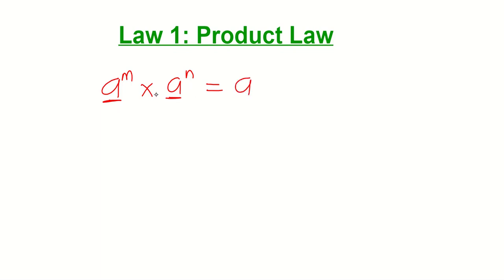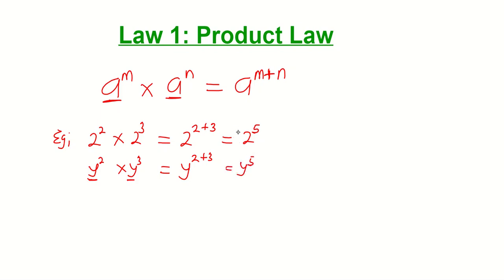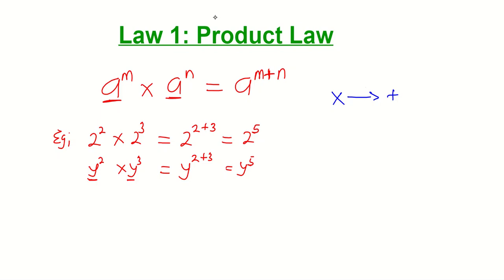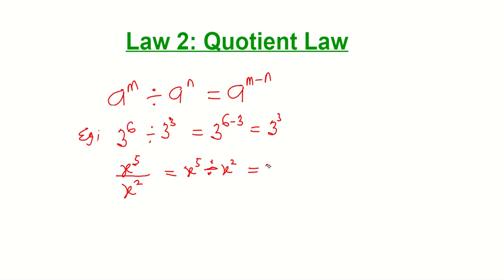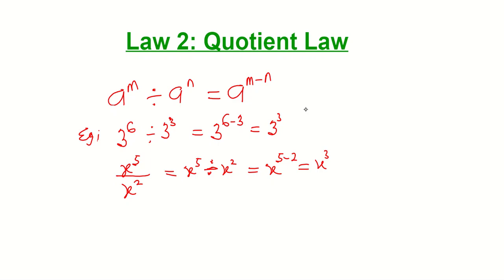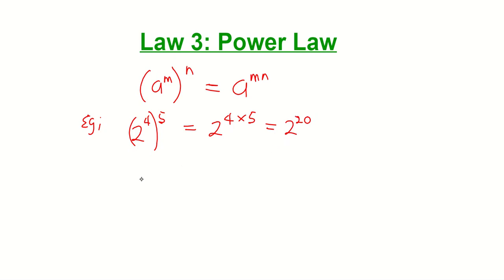Laws of Indices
Laws of Indices | Simplify Exponents Like a Pro

In this video, we’ll break down the laws of indices (or exponents) in a clear and easy-to-understand way. These laws are essential for simplifying expressions, solving equations, and mastering advanced mathematical concepts.

📚 What’s Covered:
- The Product Law of Indices: How to multiply powers with the same base.
- The Quotient Law of Indices: How to divide powers with the same base.
- The Power Law of Indices: How to handle powers raised to another power.
- Practical examples to help you apply each law confidently.

Timestamps:
0:00 - Introduction to the Laws of Indices
0:30 - Overview
1:15 - The Product Law of Indices (Multiplication Rule)
2:05 - The Quotient Law of Indices (Division Rule)
3:00 - The Power Law of Indices (Power of a Power)
3:50 - Zero and Negative Indices Explained
4:40 - Fractional Indices and Their Meaning
5:30 - Examples: Applying the Laws of Indices
6:45 - Recap and Key Takeaways